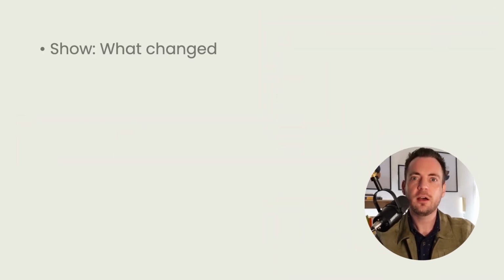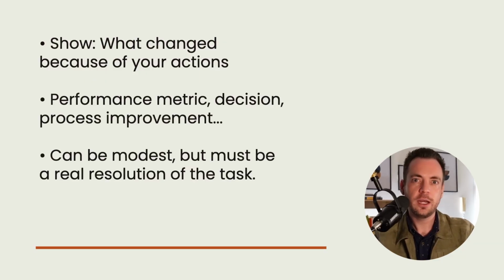Beyond STAR: The (I)START Framework for Better Behavioral Interview Storytelling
Most candidates stop at STAR. But STAR alone doesn’t show how you think. In this video, I teach you my (I)START framework: a smarter way to structure your behavioral interview stories so they stand out.

Do you know the STAR method for answering behavioral interview questions? It’s one of the most popular interview frameworks — but in my experience, it often leaves candidates sounding too scripted or too focused on results.

That’s why I use the I START framework, an upgraded version of STAR that helps you:
 • Orient the interviewer at the start
 • Show your thinking, not just your actions
 • End with a meaningful takeaway that proves growth

In this video, you’ll learn exactly how to use I START in your next interview. I’ll break down each step and show you why this framework helps you sound more confident, clear, and memorable.

📍 What you’ll learn:
 • Why STAR answers often fall flat
 • How to structure answers with I START
 • Examples of strong vs weak behavioral answers
 • The most common mistakes candidates make
 • How to practice without memorizing scripts

By the end, you’ll know how to tell stories that build trust and show your competencies, not just list your tasks.

⏱ Chapters:
0:00 Introducing (I)START Framework
0:30 I - Introduction
1:07 S - Situation
1:45 T - Task
2:14 A - Actions & Process
3:45 R - Result
4:12 T - Takeaway
4:44 The Purpose Behind Behavioral Behavioral Interview Questions
6:31 The Challenges of Answering Behavioral Interview Questions
7:55 Your Takeaway
12:30 Final reminders